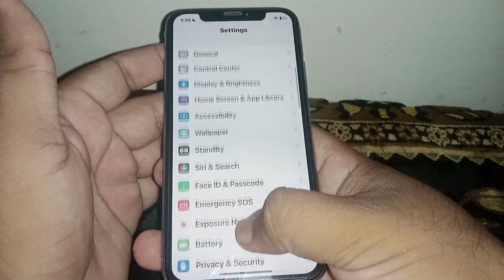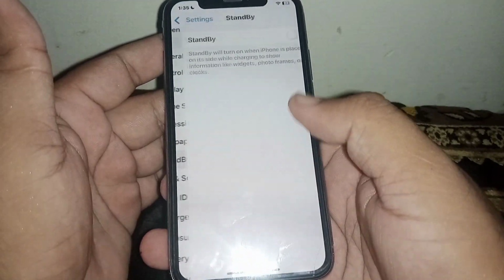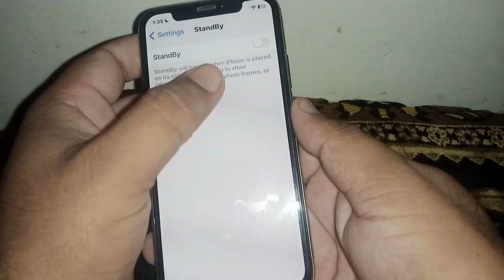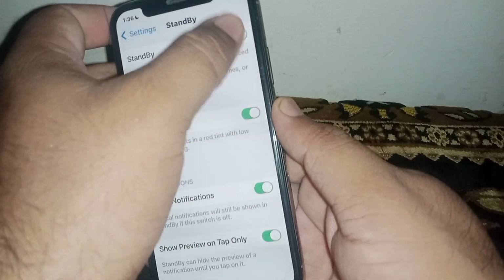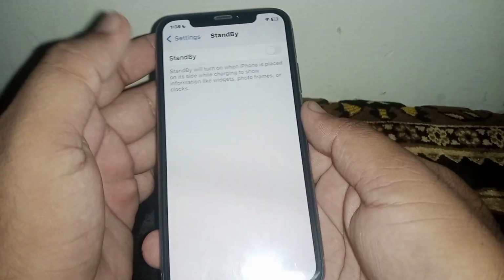How to Fix iOS 17 Battery Drain | iOS 17 Battery Saving Tips | iOS 17 Battery Life Test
Hi Everyone Well Come to My Channel. In this video I gonna Show you " How to fix ios 17 battery drain / iOS 17 battery saving tips / iOS 17 battery life test  " on Your iPhone and Android Phone .